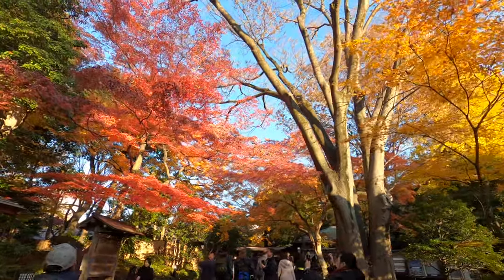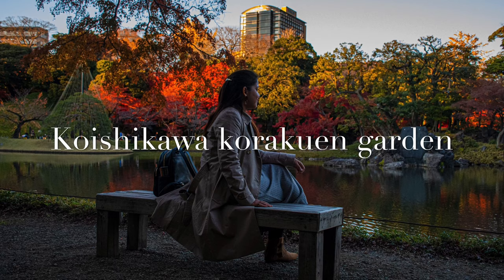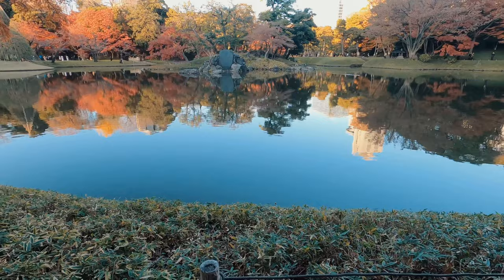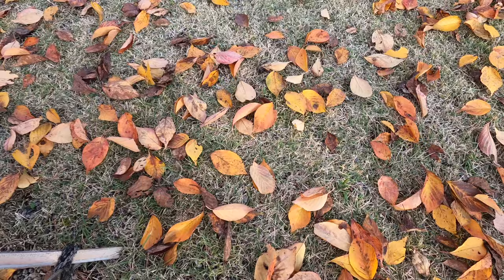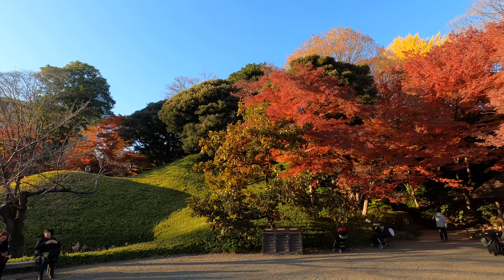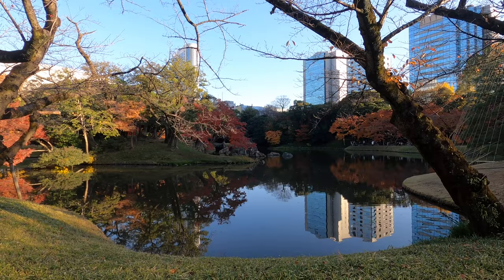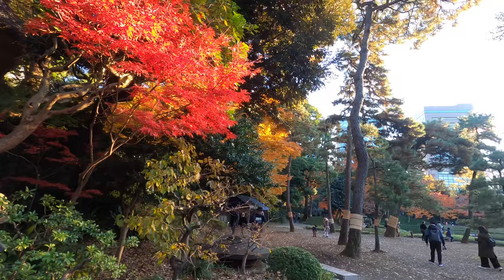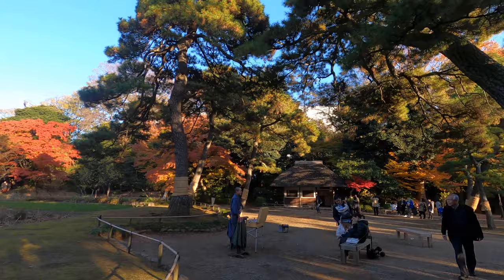Koishikawa Korakuen Garden | Autumn Vlog | 4K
Koishikawa Korakuen Garden is one of the most visited Japanese gardens in Tokyo.  Best times to visit are Autumn and Spring. It is next to the Tokyo Dome. Built during the Edo period, you can see both traditional and modern Tokyo from the garden.